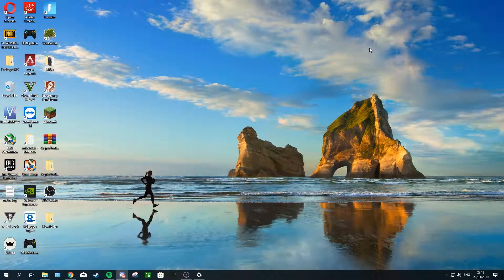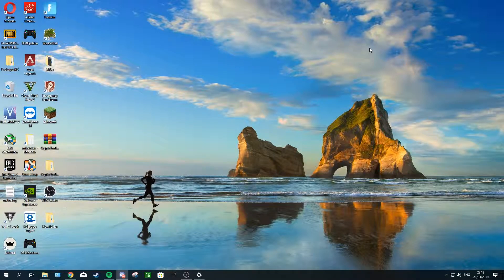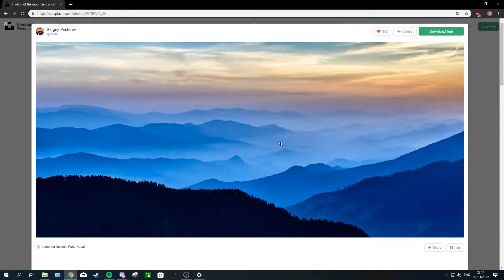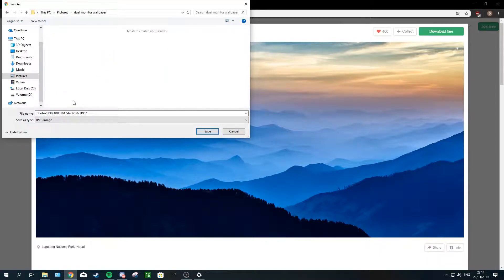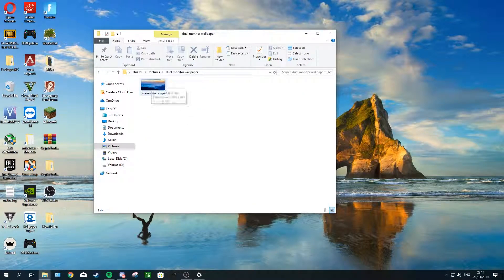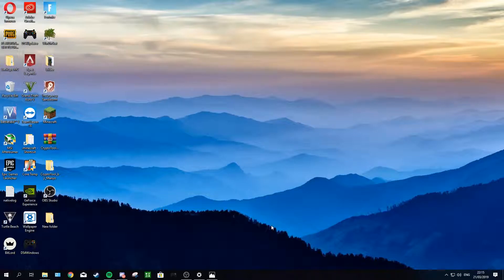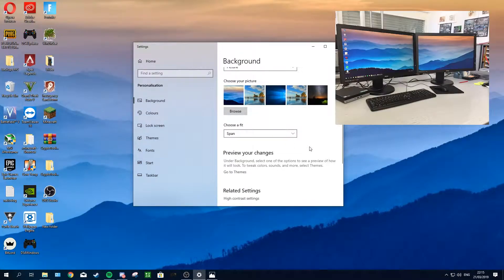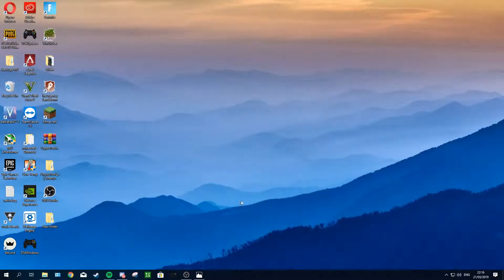Dual Monitor Wallpaper TUTORIAL | EASY & No Extra Software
How to stretch PC Wallpaper across two monitors
Links for wallpapers: